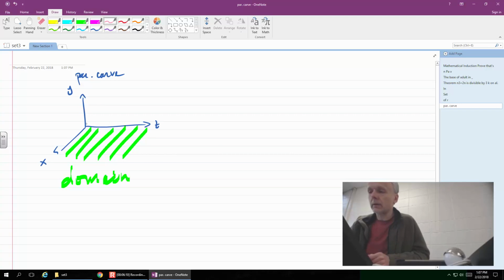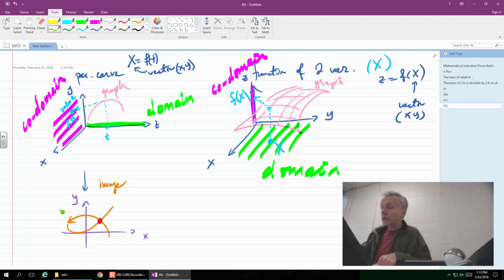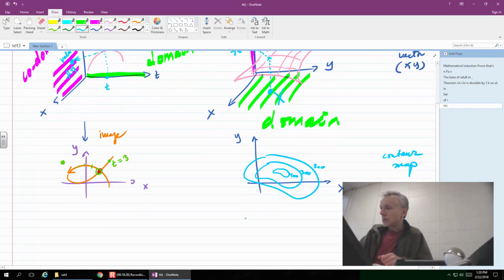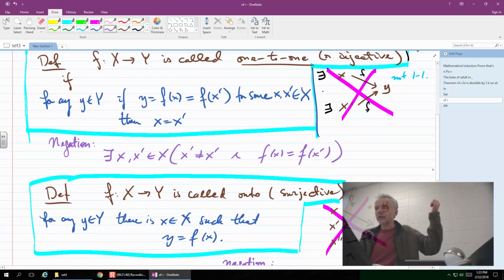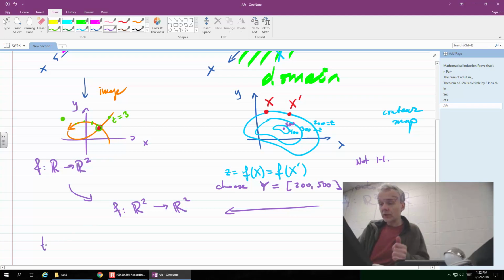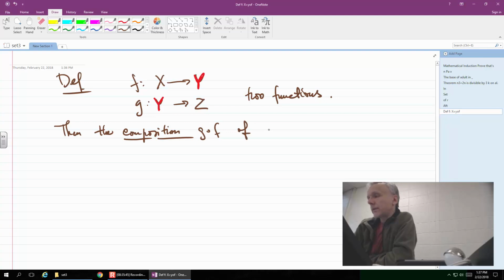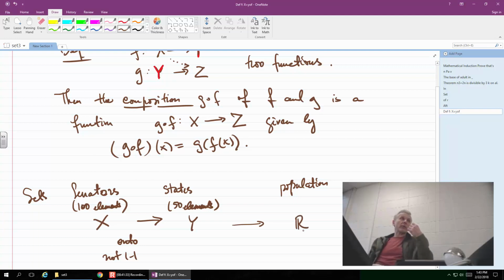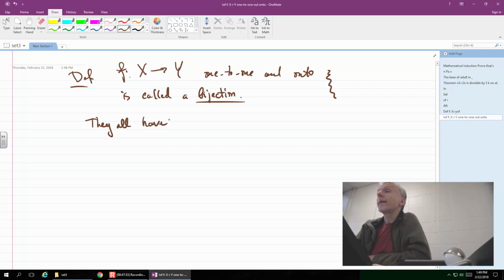One-to-one and onto -- Proofs